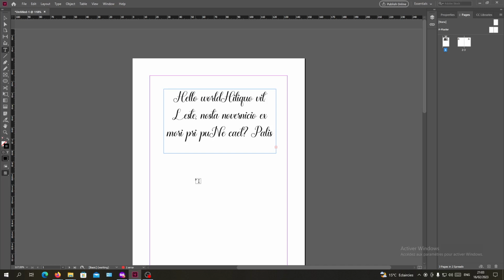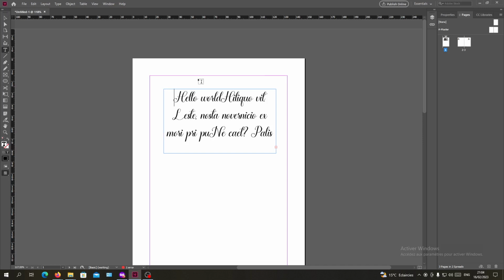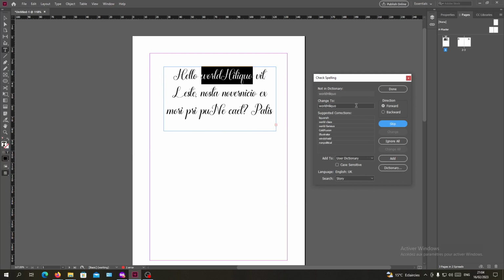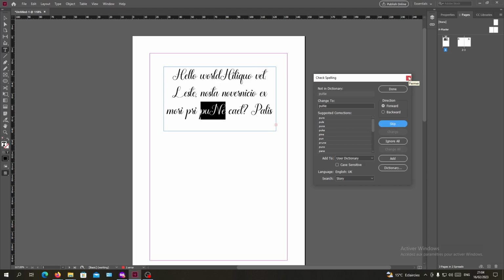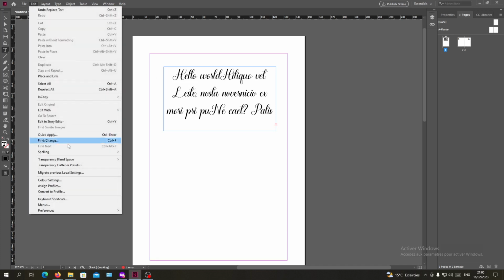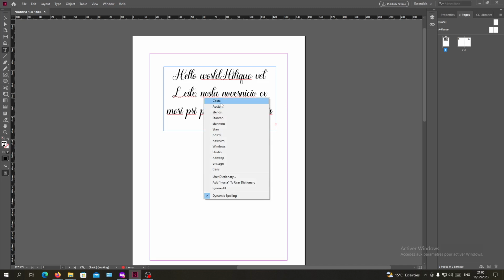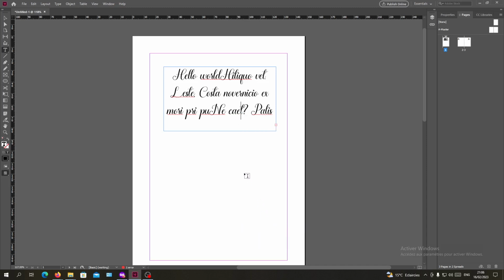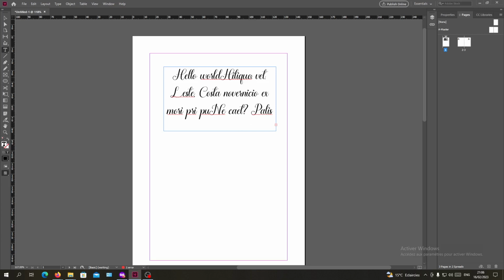How To Spell Check Adobe InDesign Tutorial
Today we talk about spell check in indesign,spell check,how to spell check in indesign,autocorrect in indesign,indesign spell check